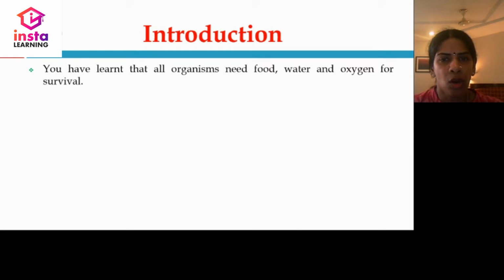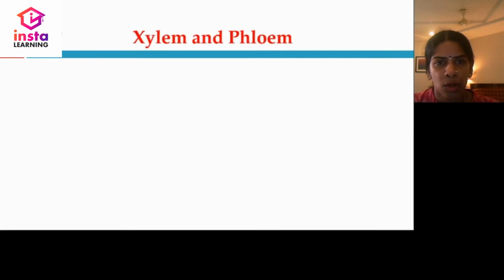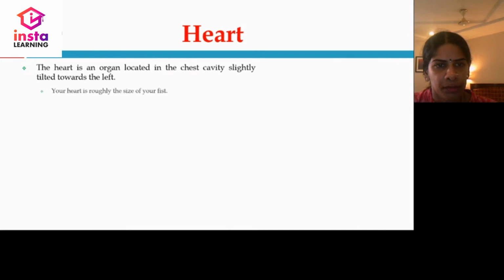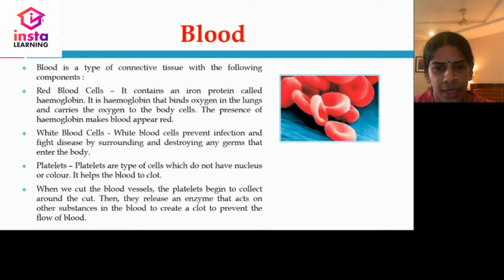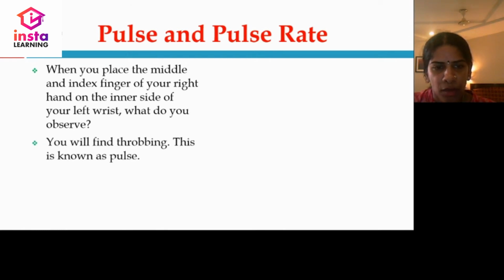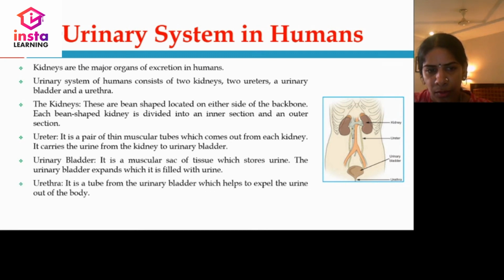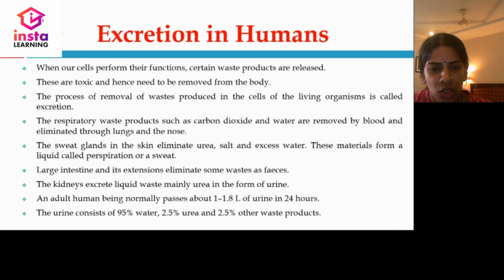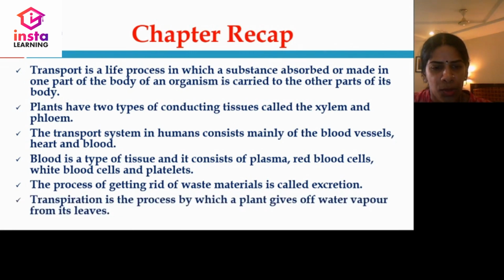Insta LEARNING | SCIENCE SQUAD | Class 7 | Chap 11 | LIGHT